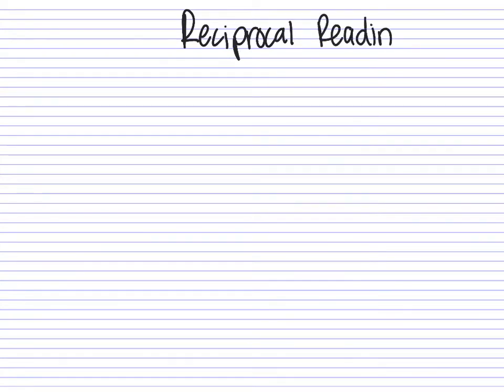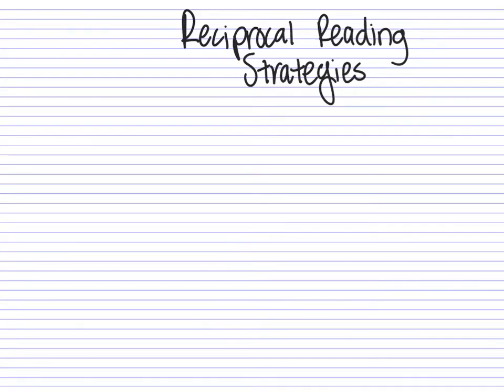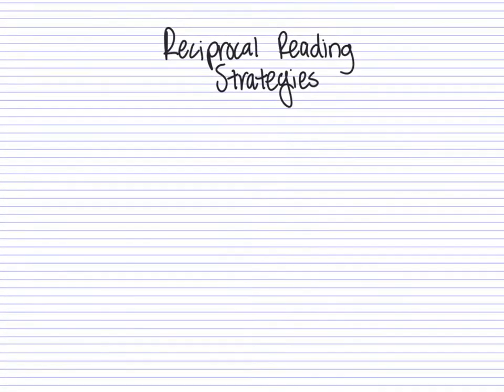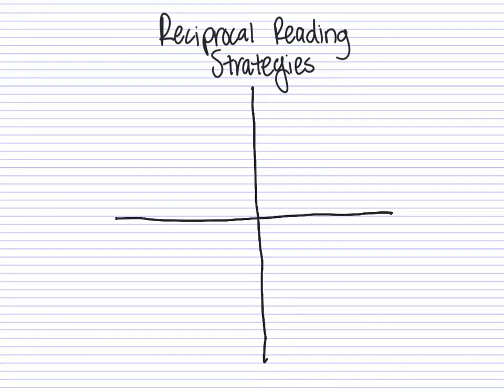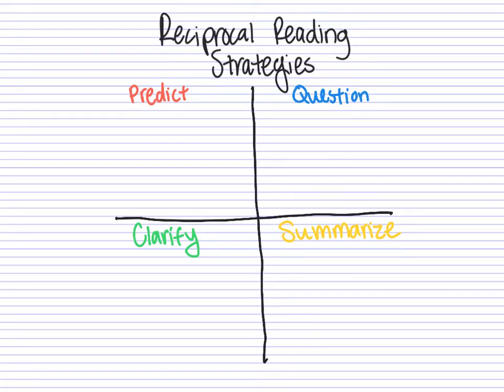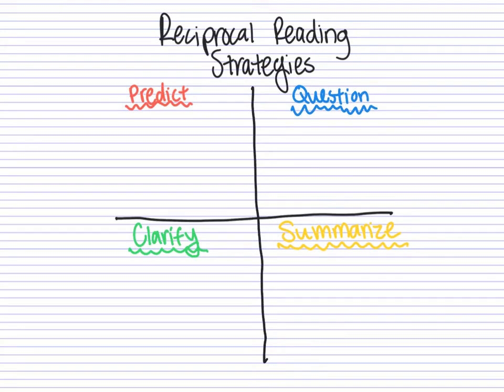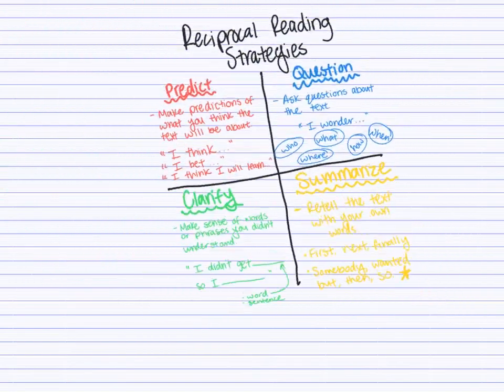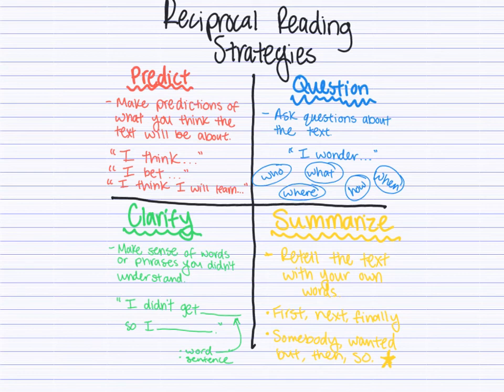Reciprocal Reading Strategies